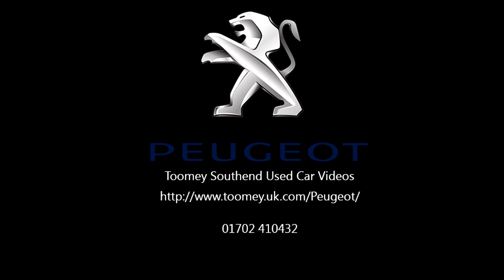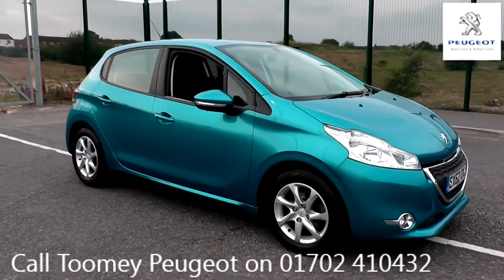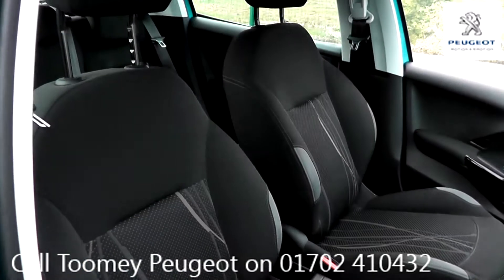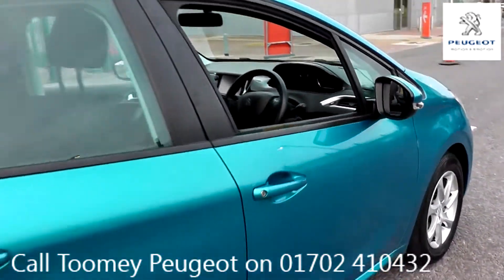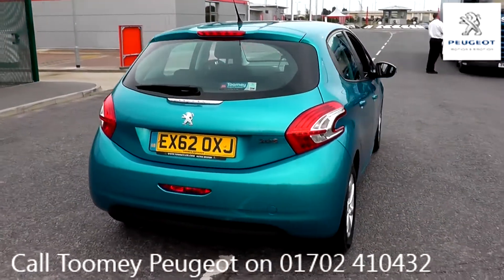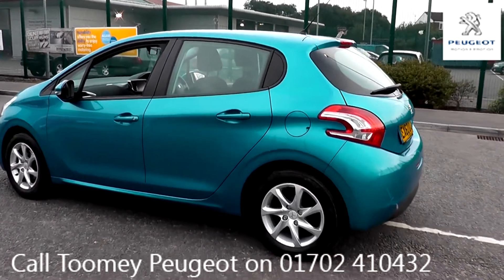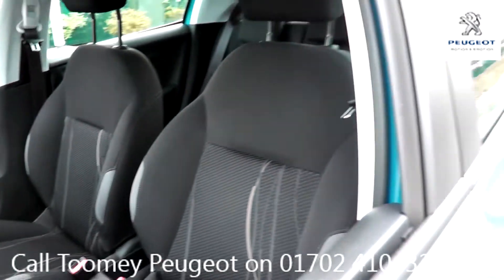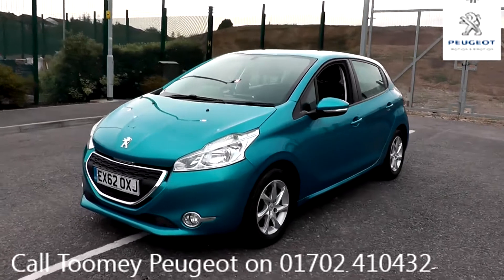MySite 2735 835 TQY ex62oxj 10 8529ef2d 91c4 45c5 a048 6f267d7b98c7 Auto Imaging